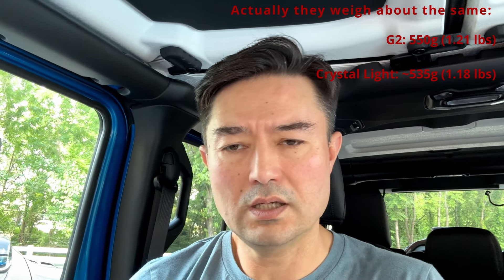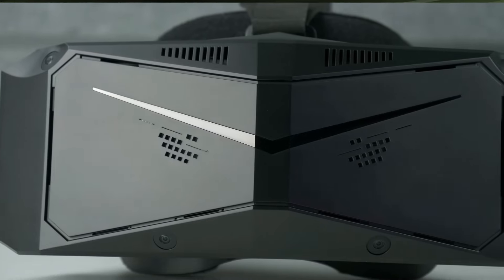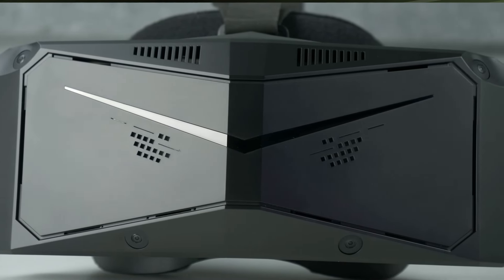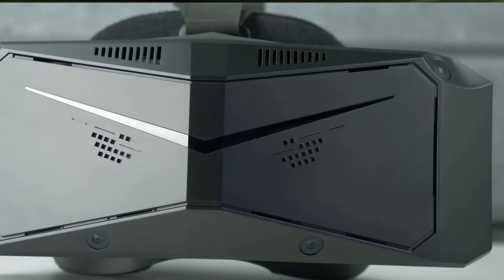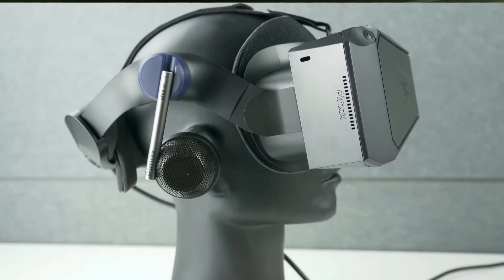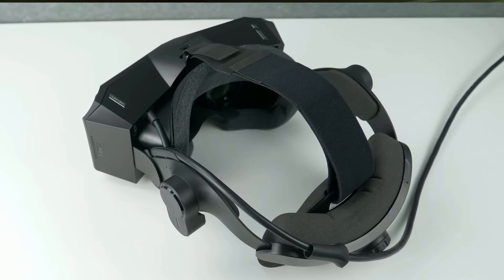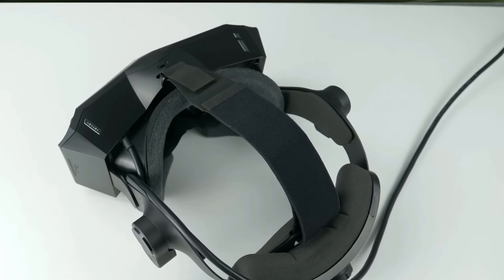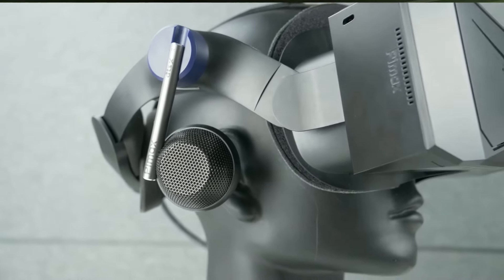VR Headset Shopping? Checking out the Pimax Crystal Light!!!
The 2024 Pimax Roadshow came to the Washington DC area, and I had the chance to go check out the new Pimax Crystal Light VR headset.

Music Credit
Song: Retrofuturism
Album: Groove
Artist: Streambeats by Harris Heller